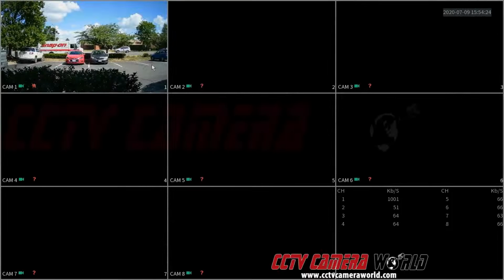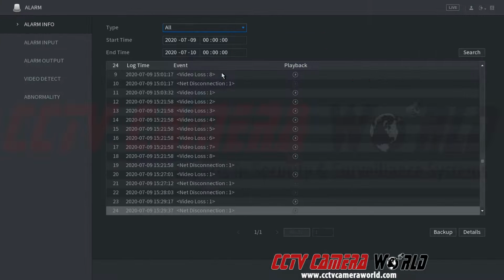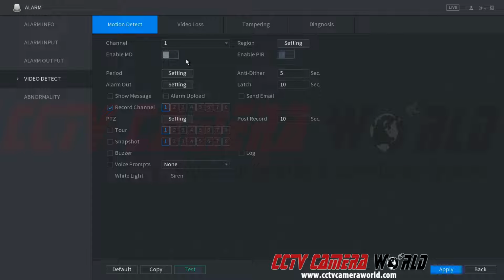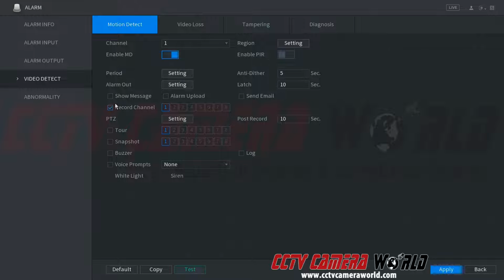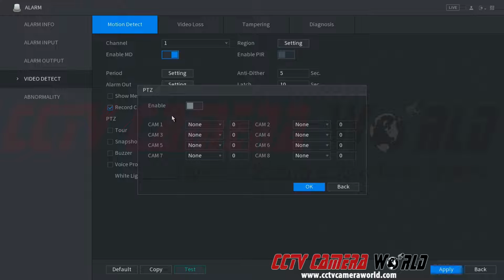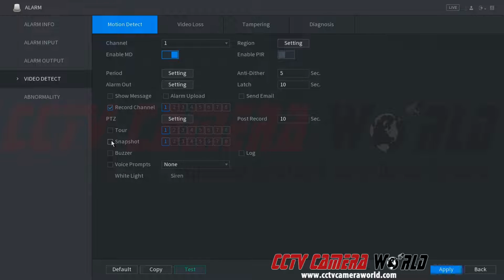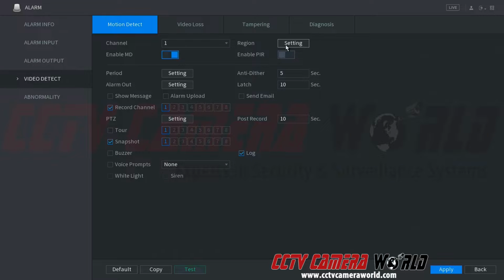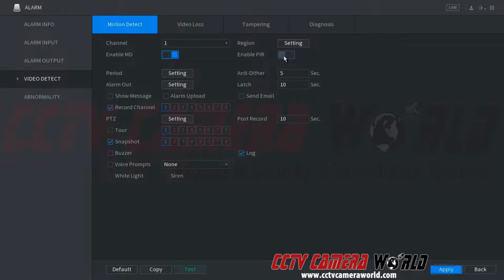Enabling Motion Detection on a DVR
In this video we show you how to enable Motion Detection on a channel and what kind of event triggers you can have activate when motion is detected.